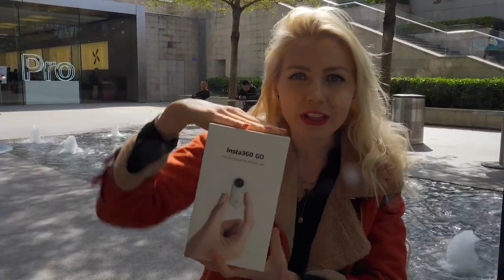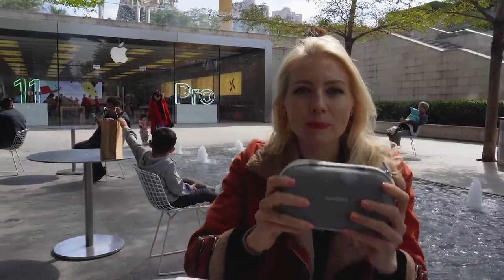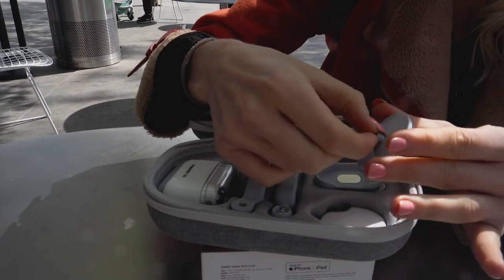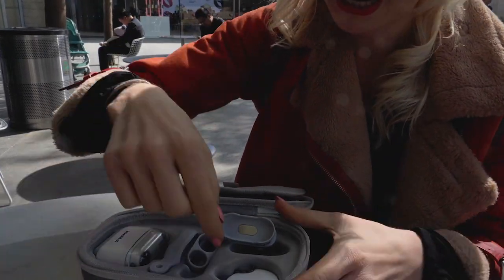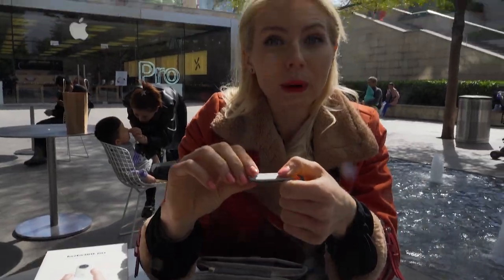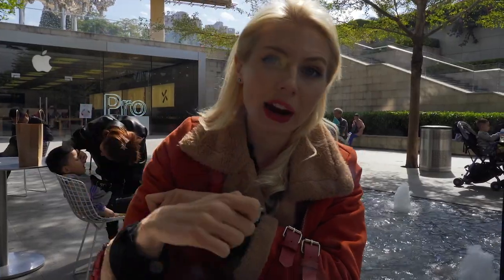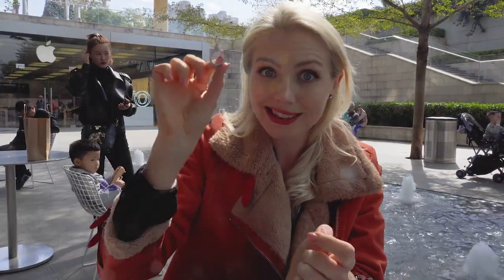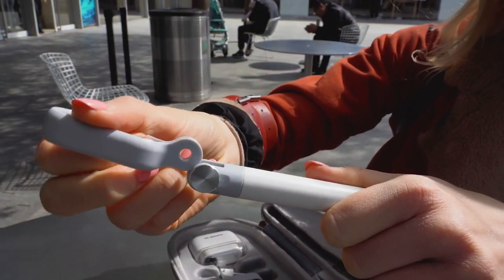EXCLUSIVE first look at NEW Insta360 GO Apple Bundle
Hey guys, Hannah here reporting from the Apple Store for an exclusive first look at the Insta360 GO Apple Bundle 👀 Watch the ep to see all kinds of cool angles with the new accessories and more!

Follow @insta360
Featuring @roubao_the_malamute (Instagram) 🐶
Hosted by @ihannahwilson (Instagram)